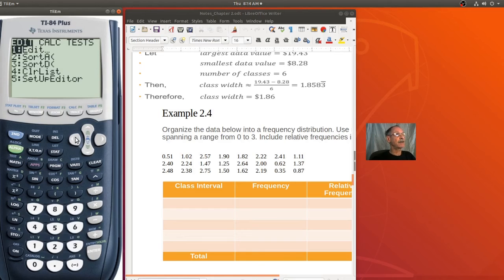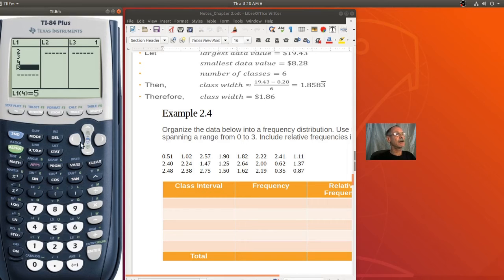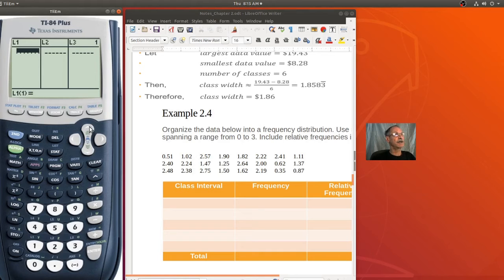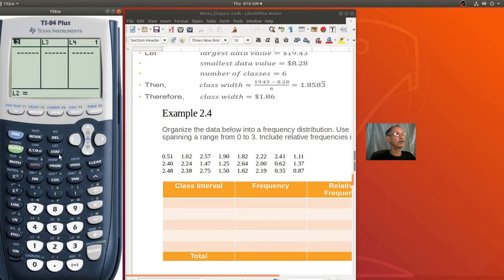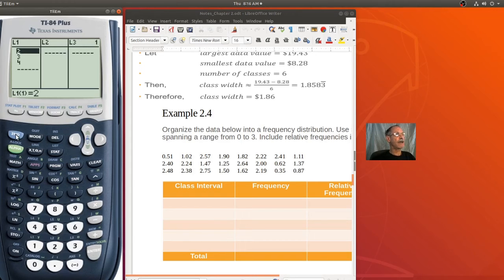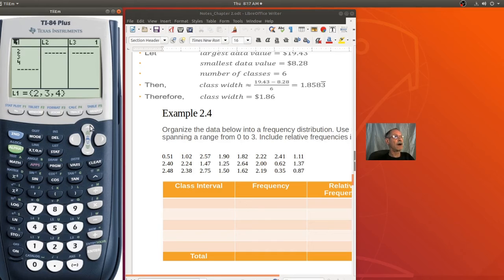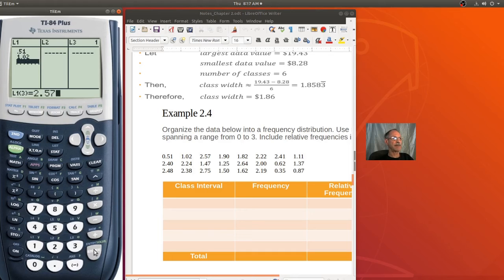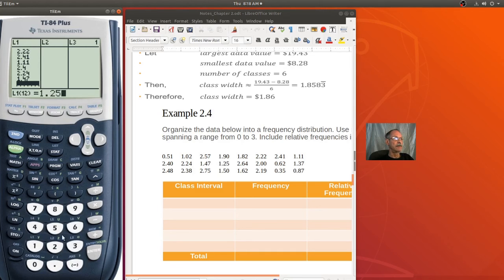TI84Into STAT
Intro to TI graphing calculator for stats class